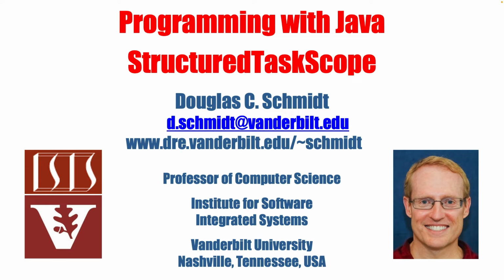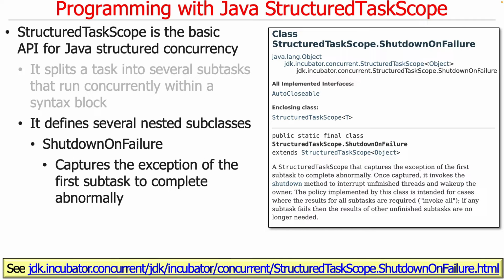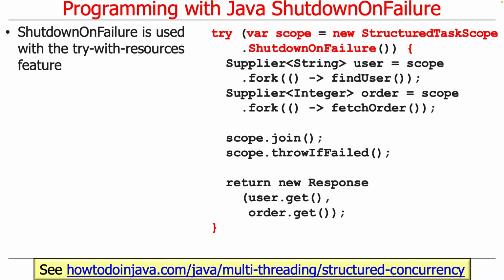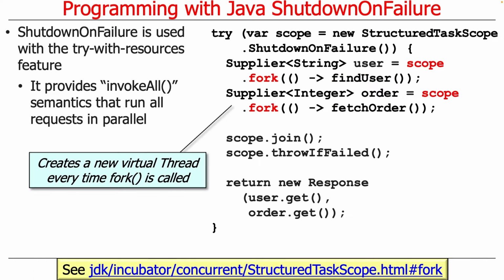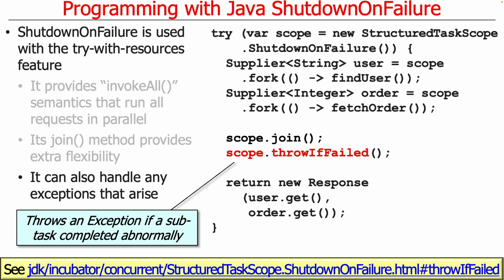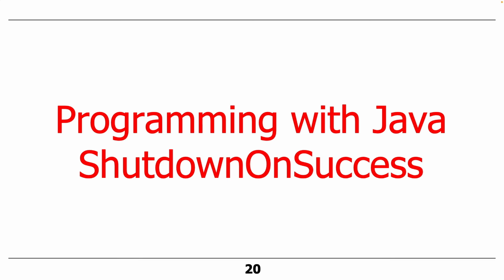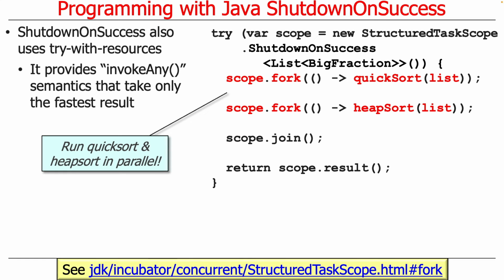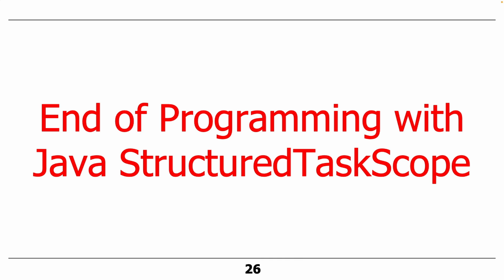Programming with Java StructuredTaskScope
This video delves into Java's StructuredTaskScope, which is a pivotal aspect of Java's structured concurrency, primarily focusing on its subclasses ShutdownOnFailure and ShutdownOnSuccess. It highlights the evolution of these concepts across Java versions 19, 20, and 21, underscoring minor differences. ShutdownOnFailure is designed to run all tasks to completion, but will terminate all tasks if any subtask fails, capturing the exception. In contrast, ShutdownOnSuccess terminates all tasks upon the success of the first subtask. I also touch on concurrent task execution within syntactic blocks and emphasizes the use of the Java try-with-resources statement for resource management. In addition, I discuss the "invoke-all" (ShutdownOnFailure) and "invoke-any" models (ShutdownOnSuccess), comparing them with real-world scenarios to enhance understanding. I conclude by illustrating the practical application of these concepts in Java programming, particularly in the context of handling multiple concurrent operations efficiently.